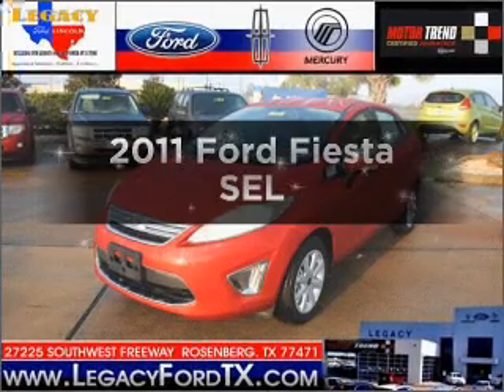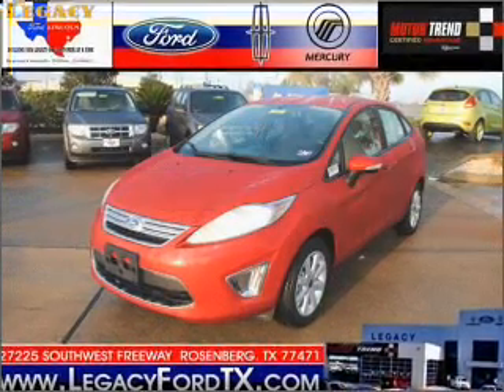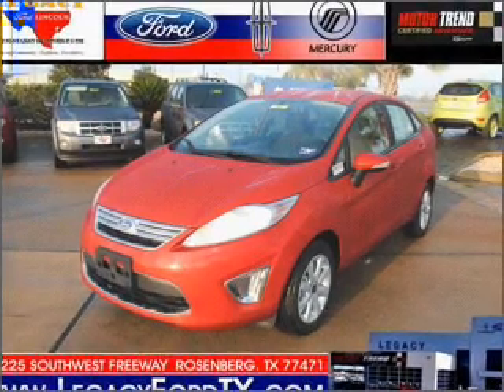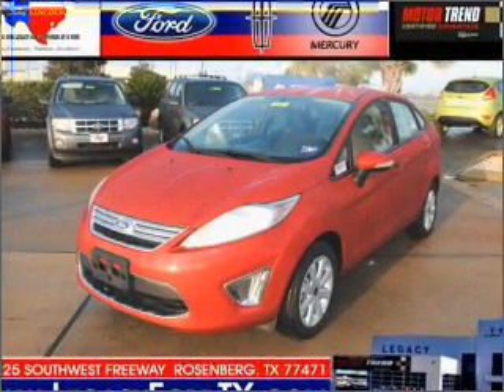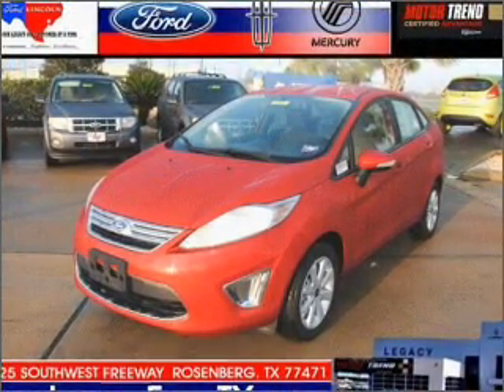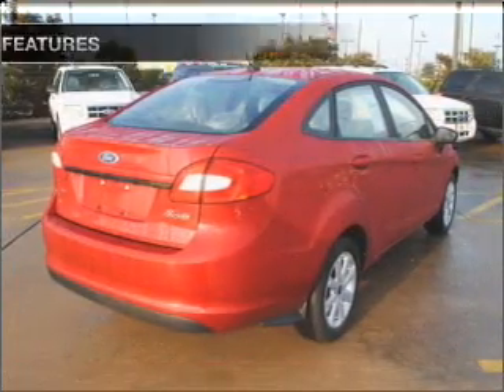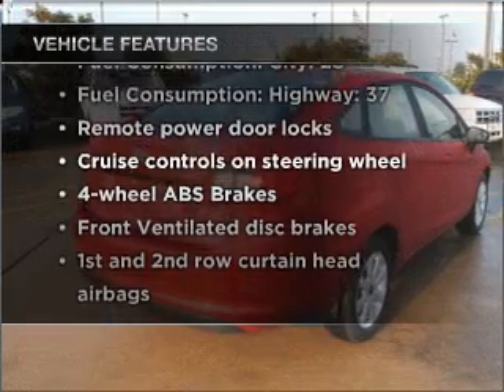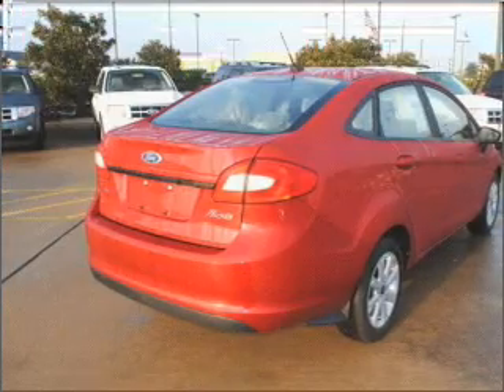2011 Ford Fiesta - Rosenberg TX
Year: 2011
Make: Ford
Model: Fiesta
Trim: SEL
Engine: 1.6 liter inline 4 cylinder 16 valve
Transmission: Automatic
Color: Red
Mileage: 0
Address:
27225 Southwest Fwy